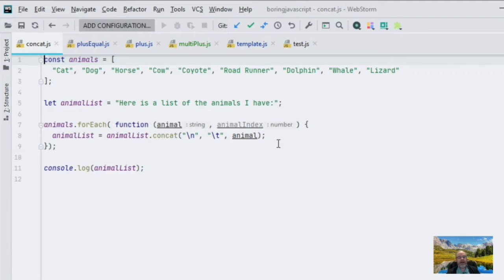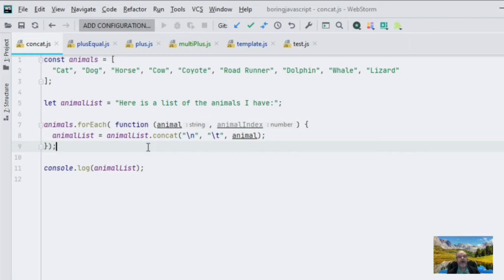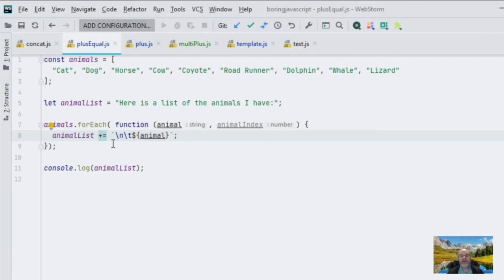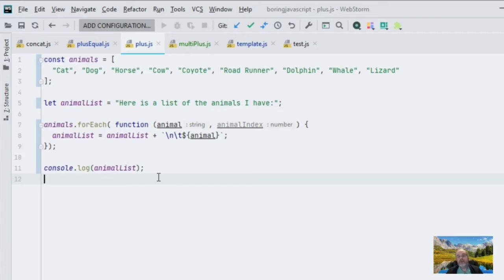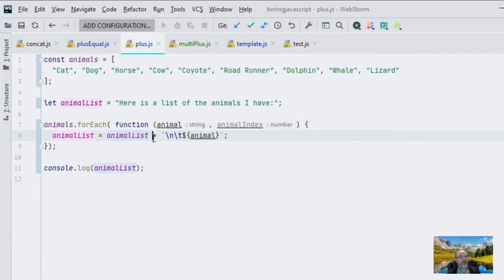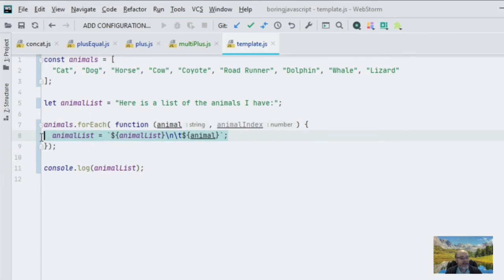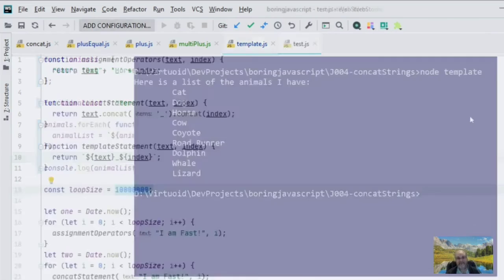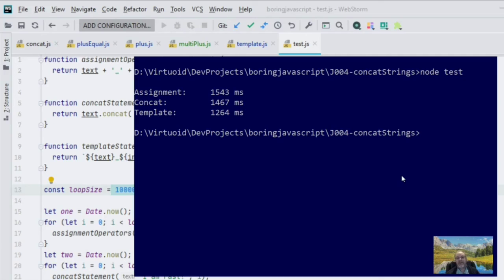J004: String.concat()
Boring JavaScript presents How to Tie Two Strings Together, also known as concat(). If you tie all the concat() methods together into one long string for a year, it will reach to somewhere the other side of your computer.